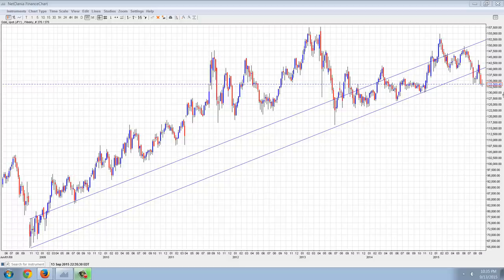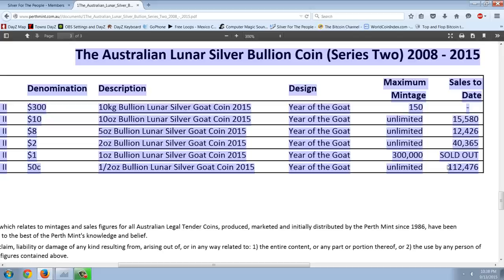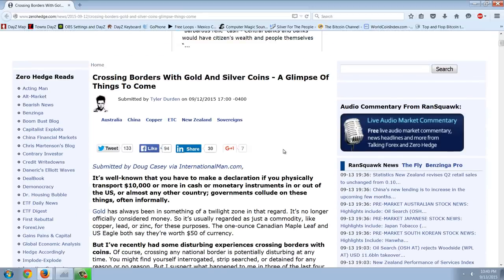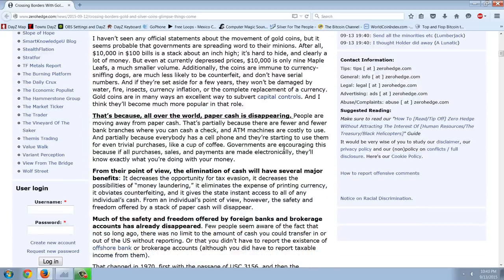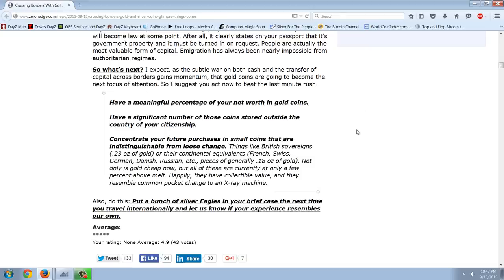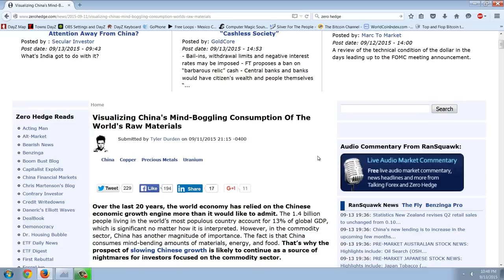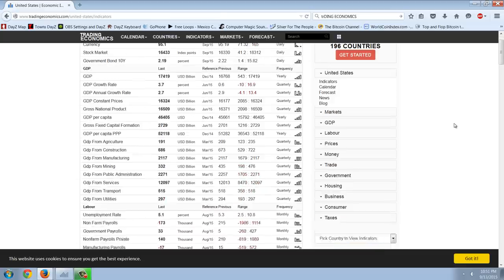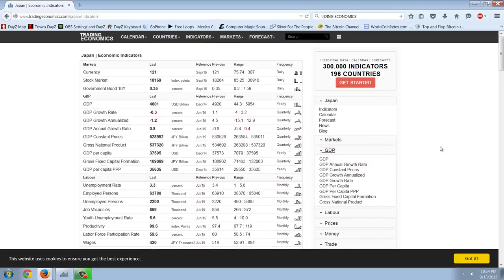Member Update 9/13/15 Capital Controls